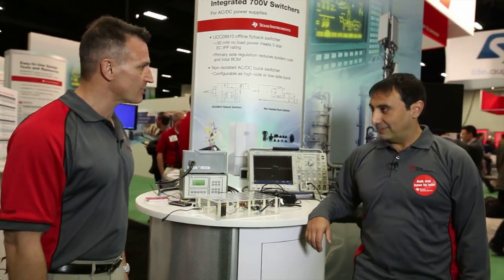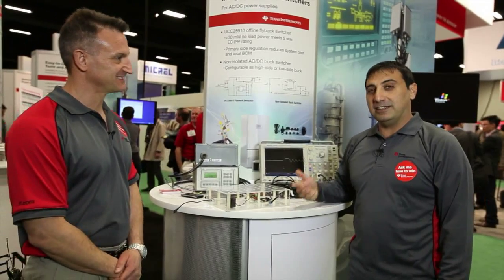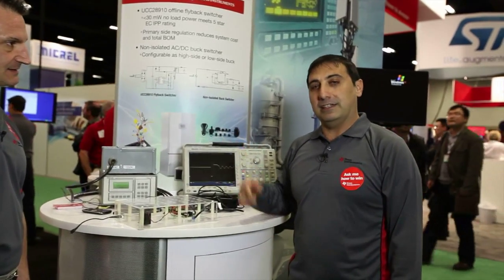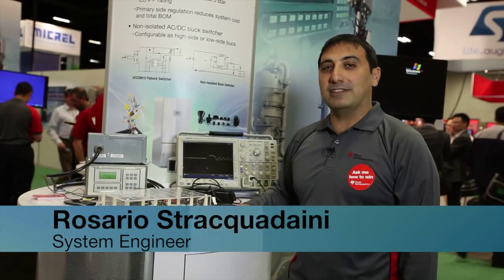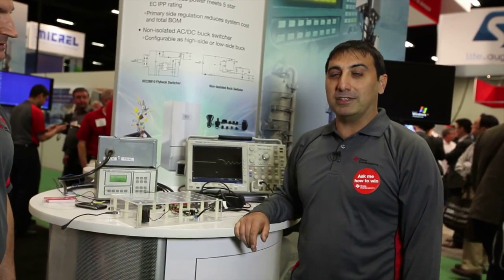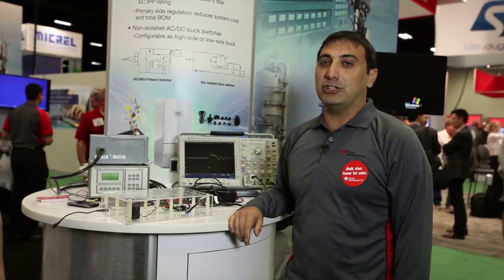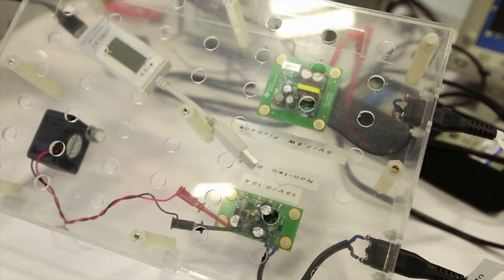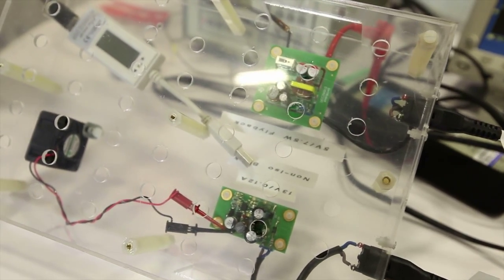APEC 2014: UCC28910 700-V Flyback Switcher Demo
Demonstrated at APEC, George Lakkas finds out more about TI's integrated high-voltage switcher products for AC/DC power supplies in this UCC28910 high-voltage adapter power demo.